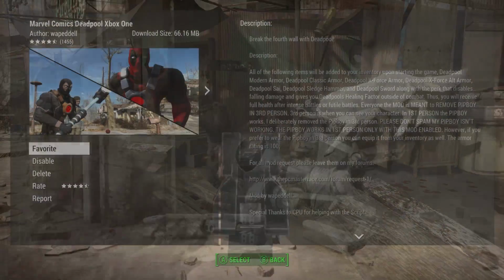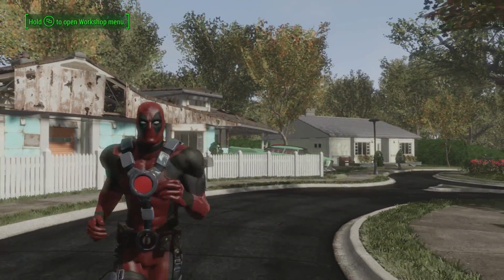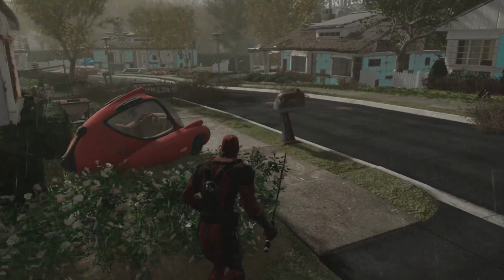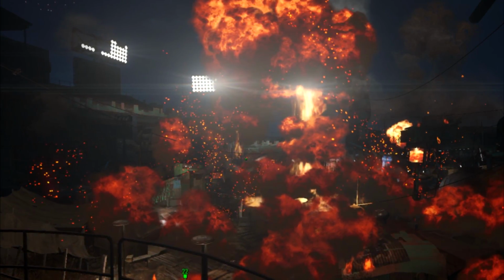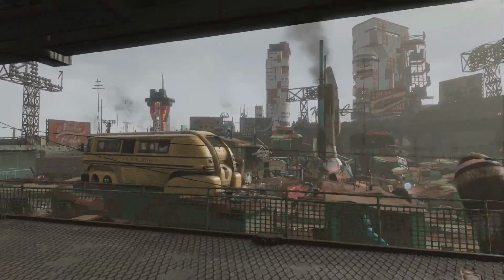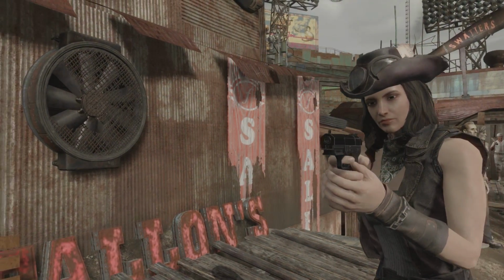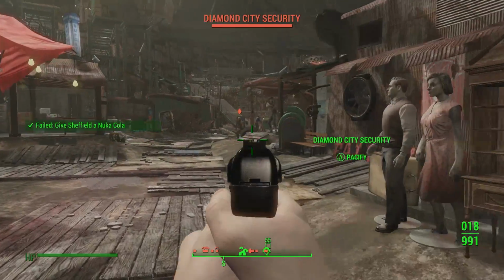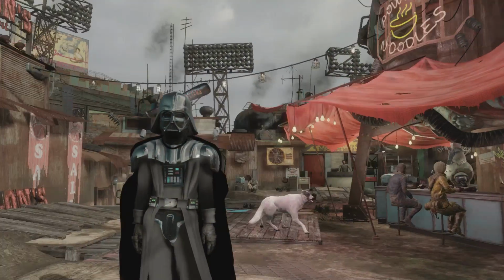Fallout 4 Console Mods - 5 Awesome MODS To Download #16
This Fallout 4 Console Mods video is based around a bunch of cool new mods available on Xbox One,PC & Soon to PS4

Any other mods not yet avaible on ps4 ill be sure update the description when they are

Other Fallout 4 Mods Videos